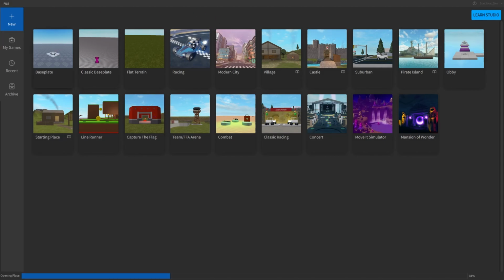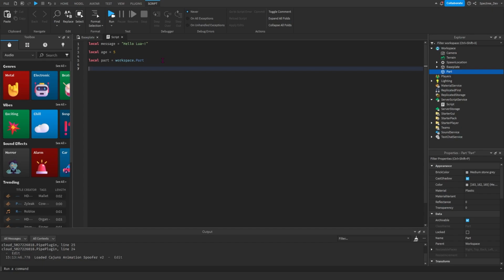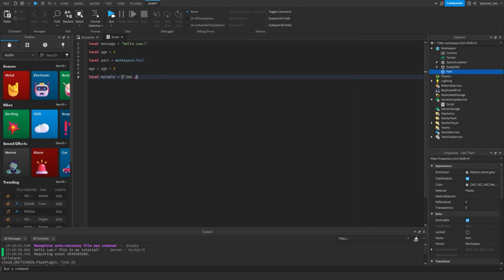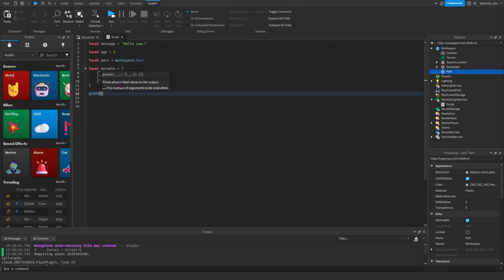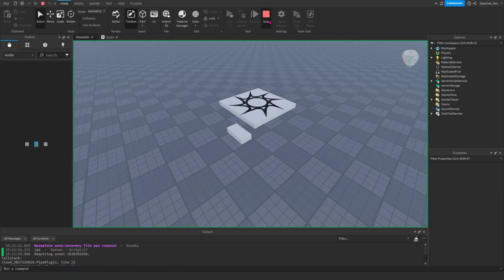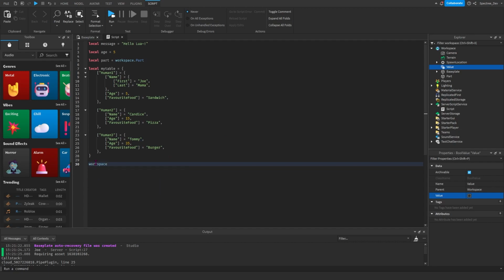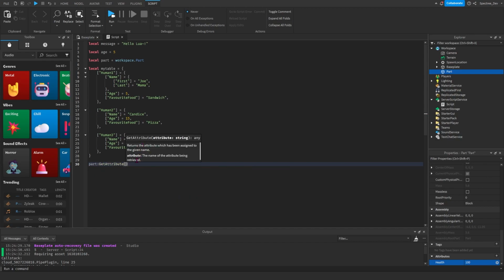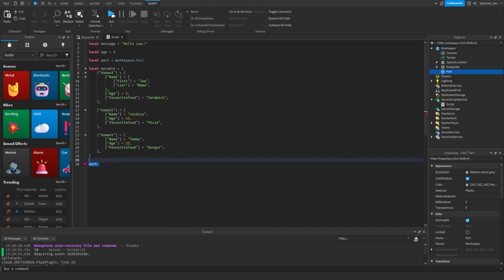Lets Learn Roblox Lua Pt.1 || Variables, Tables, Values, Attributes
In this comprehensive Lua course, we’ll cover everything you need to know about Lua programming, from the basics to more advanced concepts. Whether you’re a complete beginner or looking to enhance your existing skills.

🔍 Topics Covered in this video:

Variables and Data Types:
-Understand what variables are and how to declare them.
-Explore different data types.

Attributes and Values:
-Learn how to work with attributes and values within Lua.
-Discover how to assign and manipulate attribute values.

Tables (Data Structures):
-Dive into Lua tables, which serve as powerful data structures.
-Explore creating, accessing, and modifying tables.